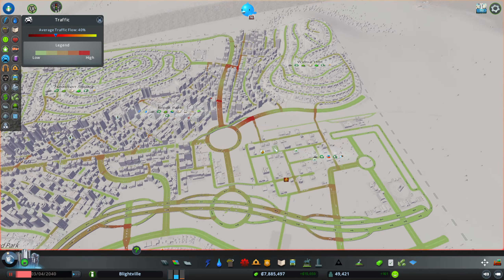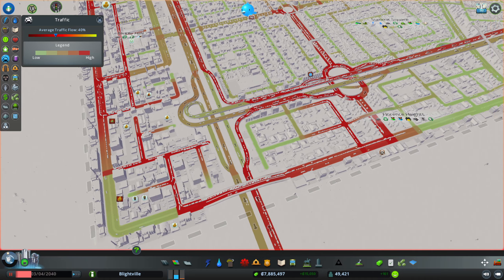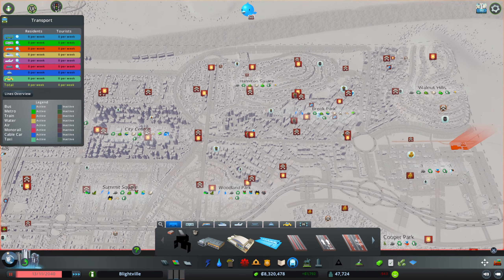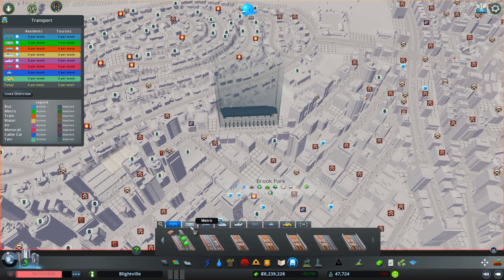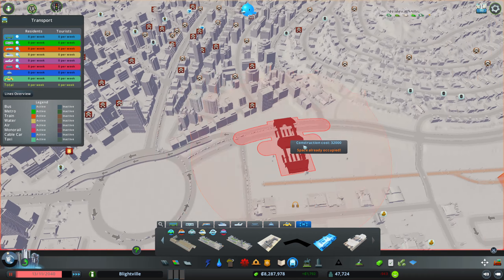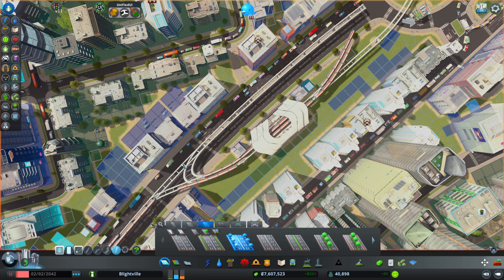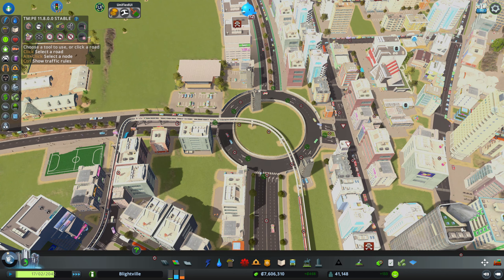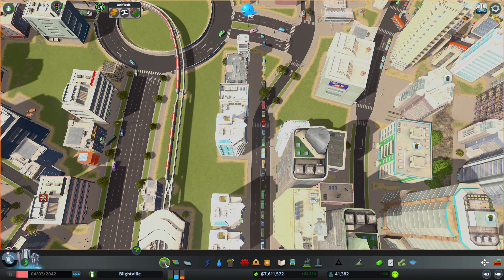Monorails and Metro | Mass Transit | Cities Skylines #6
Buckle up, urban planners! In today's episode of Cities Skylines, we're diving headfirst into the chaotic world of traffic management. Join me as I tackle a hair-raising traffic nightmare and transform it into a streamlined metropolis!

Watch as I introduce an efficient mass transit system to our city. We're talking monorails soaring through the skyline, subways crisscrossing beneath the streets, and bus routes weaving seamlessly through the urban fabric. Say goodbye to gridlock and hello to smooth, stress-free commutes... ish...!